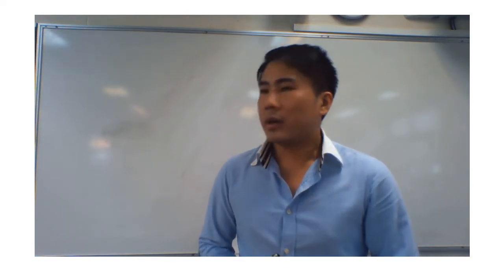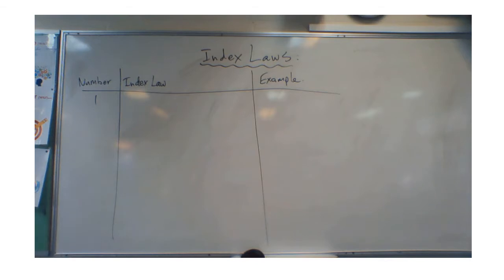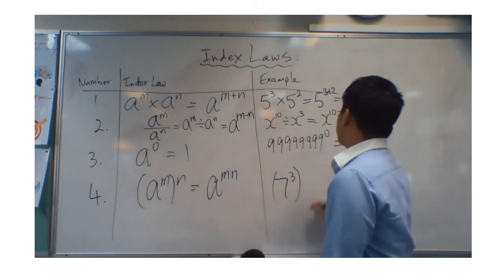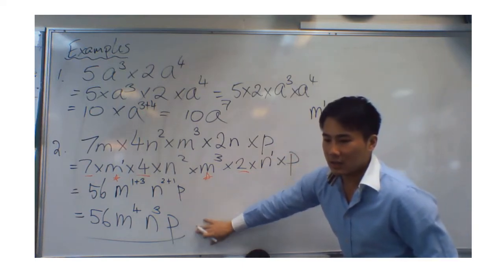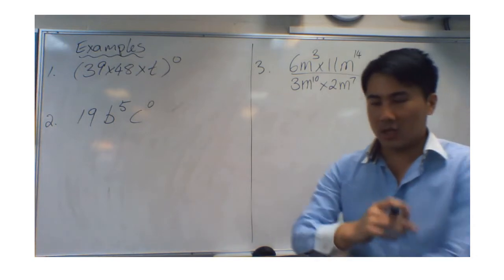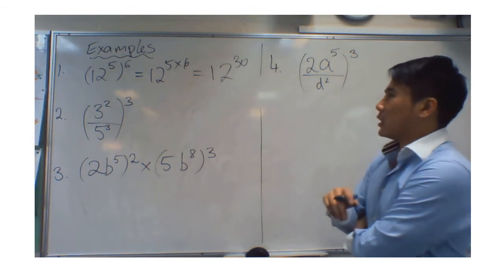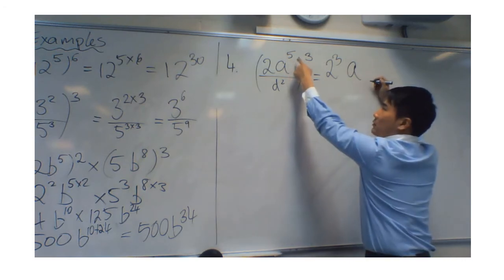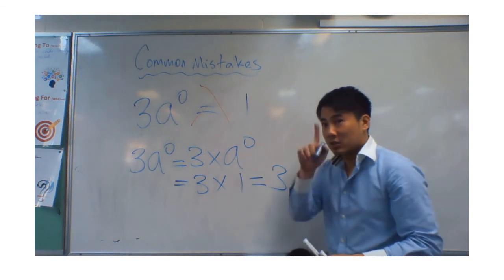8 Maths - W5L1 - Review of Index Laws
8 Maths - Review of Week 1 and Week 2 contents